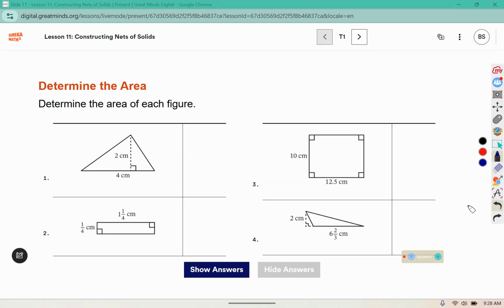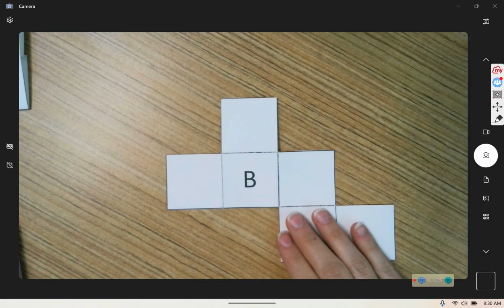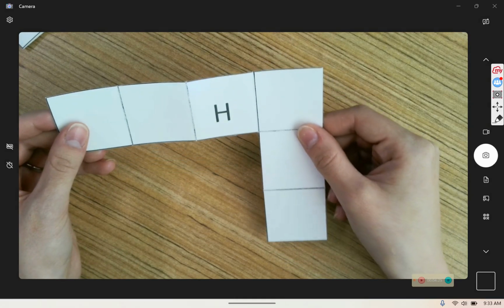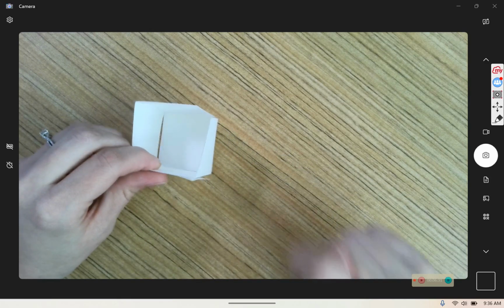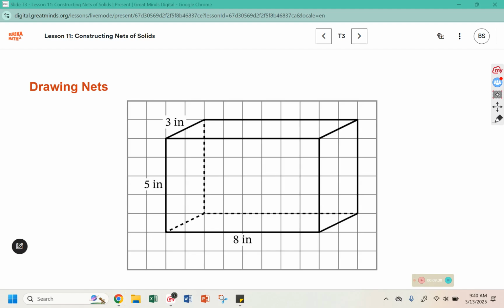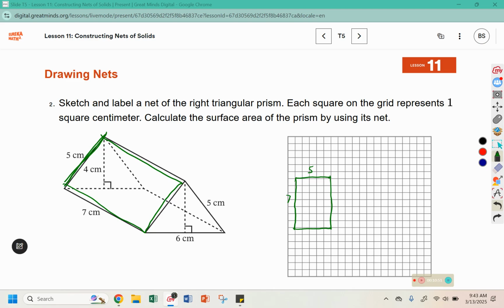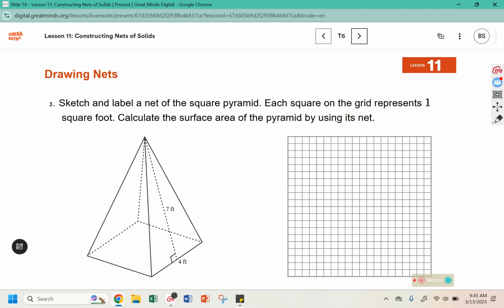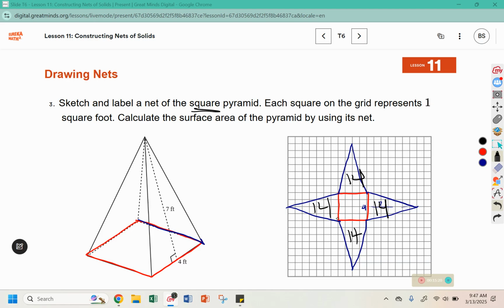6th Grade Module 5 Lesson 11 (Eureka Math Squared)